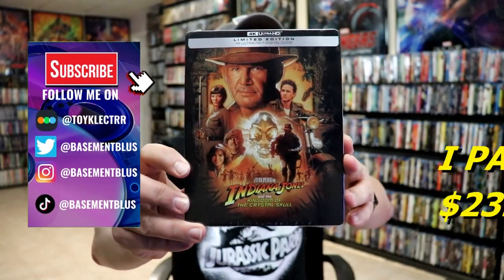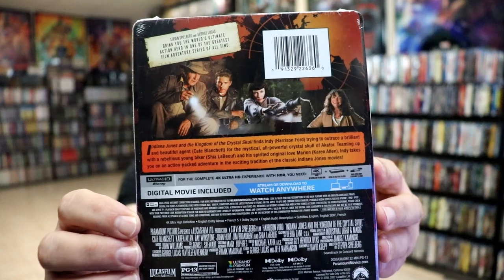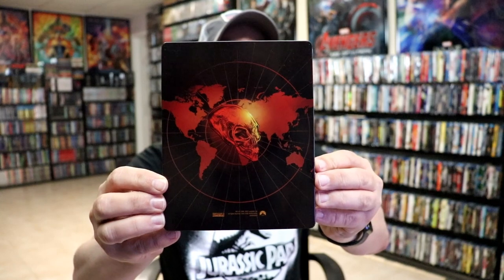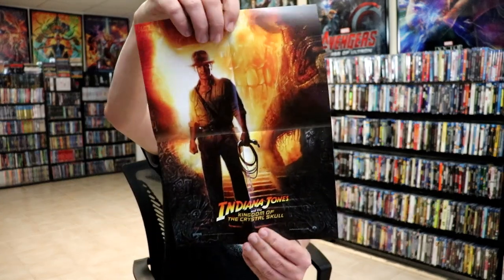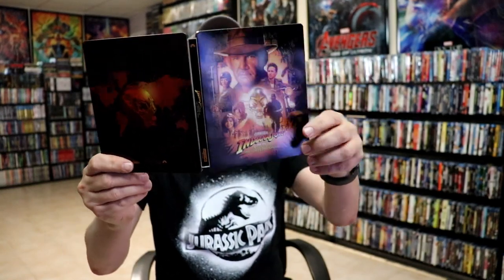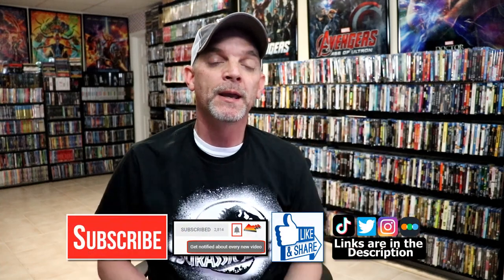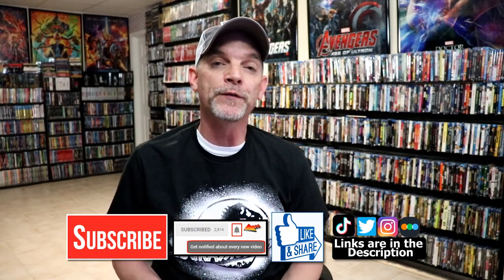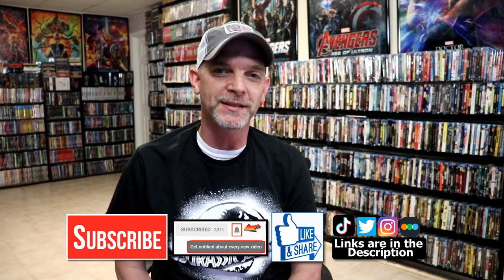Indiana Jones and the Kingdom of the Crystal Skull 4K Ultra HD Steelbook Unwrapping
Check out the unwrapping of the Indiana Jones and the Kingdom of the Crystal Skull 4K Ultra HD Steelbook!

► Purchase the 4K Ultra HD Steelbook
► Purchase the Blu-ray